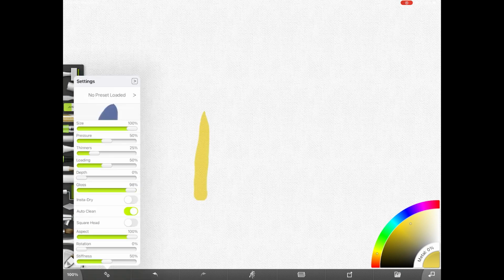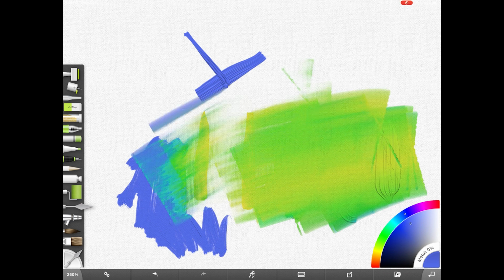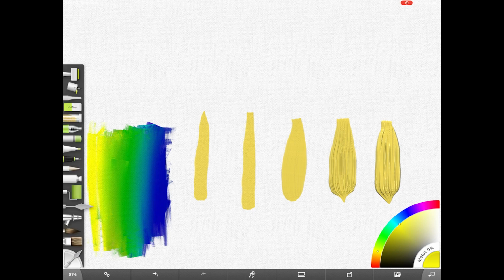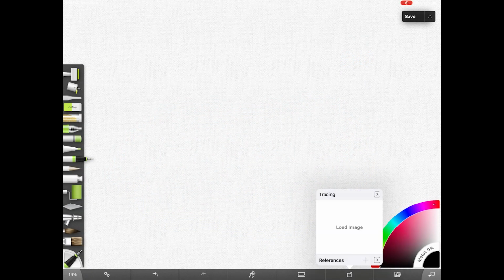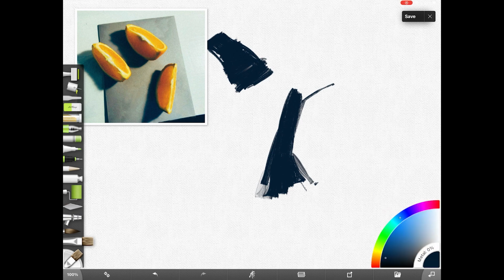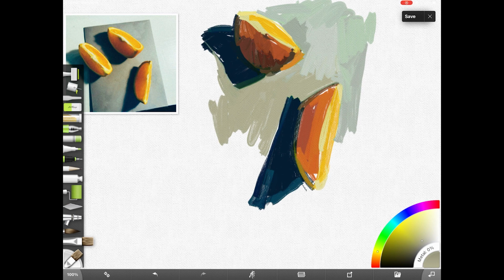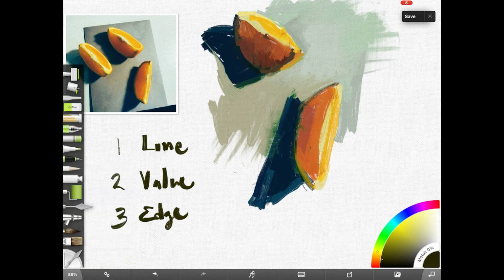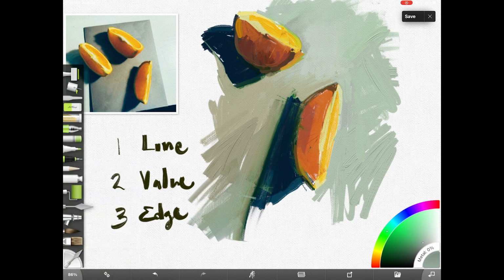Artrage Vitae (beginner help and painting tips for Mobile Artrage)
Hey all! Here is something for the people new to Artrage Vitae. Vitae is the "pro" version of mobile Artrage and it has bigger brushes, best brush options, real color blending... and it is all around just better. In this video I walk through how I make brushes, turn on real color mixing, add a reference image, and much more. I finish with a demo of painting some orange slices.